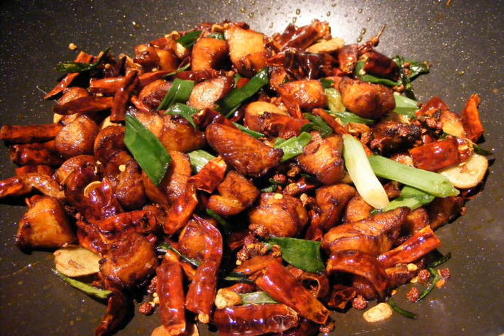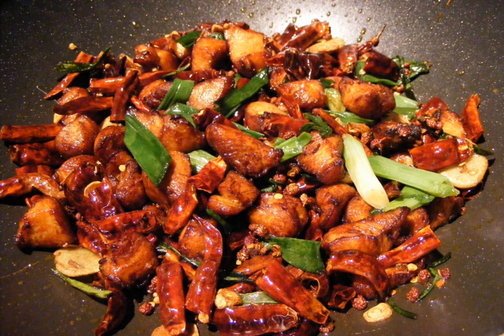Laziji | Wikipedia audio article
This is an audio version of the Wikipedia Article:
Laziji

00:00:42 undefined

- Socrates

SUMMARY
Laziji (simplified Chinese: 辣子鸡; traditional Chinese: 辣子雞; pinyin: làzǐ jī; literally: "spicy chicken"), is a dish of Sichuan cuisine. It is a stir-fried dish, which consists of marinated then deep-fried pieces of chicken, dried Sichuan chilli peppers, spicy bean paste, Sichuan peppers, garlic, and ginger.Toasted sesame seeds and sliced spring onions are often used to garnish the dish. Diners use chopsticks to pick out the pieces of chicken, leaving the chilies in the bowl.Laziji originated near Geleshan in Chongqing, where restaurateurs used small free-range chickens from nearby farms. This poultry became a signature export for Geleshan.